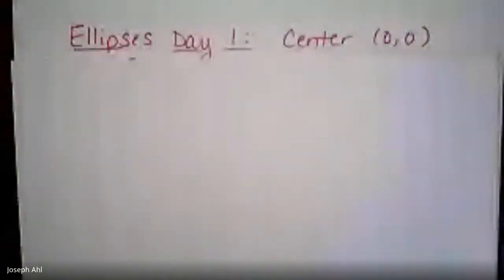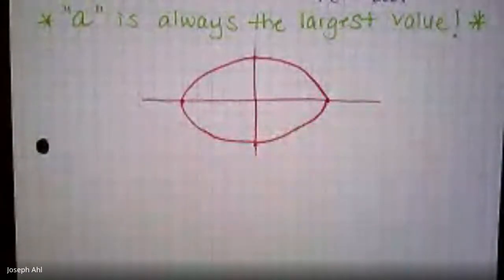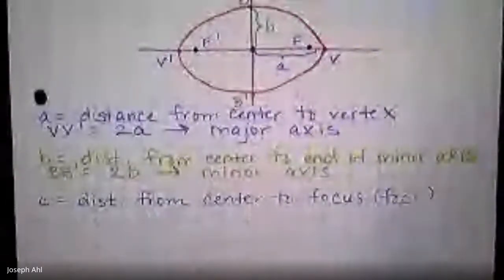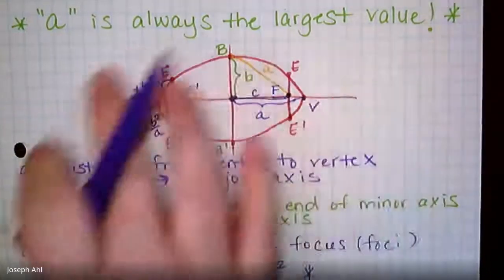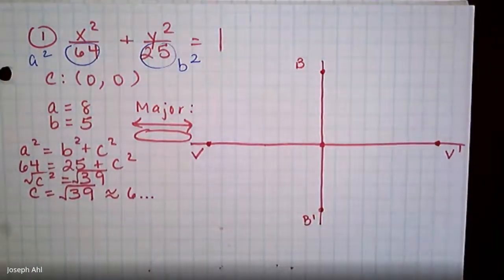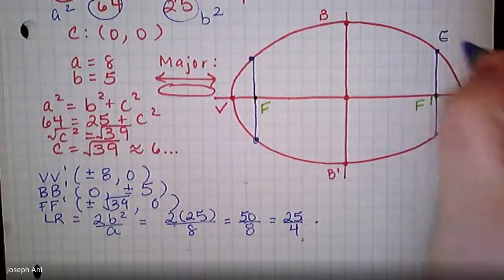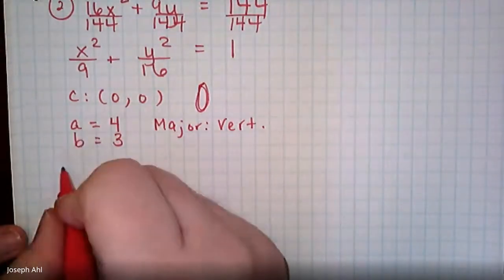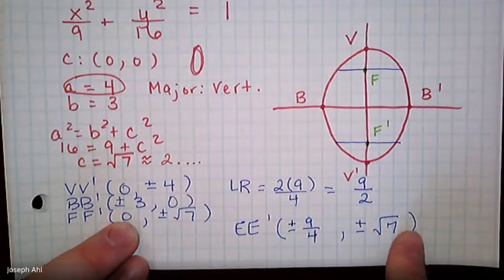Unit 11 - Day 9 (PC)